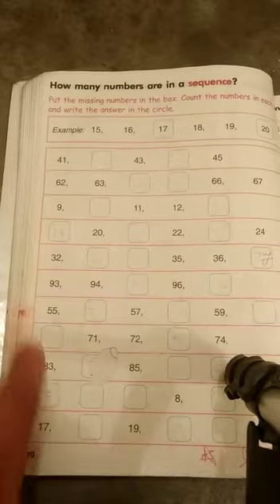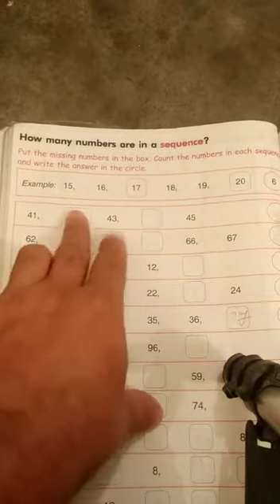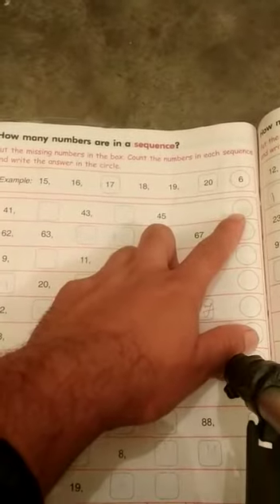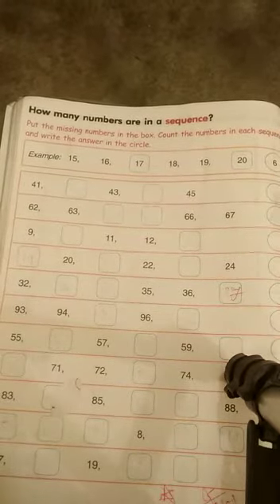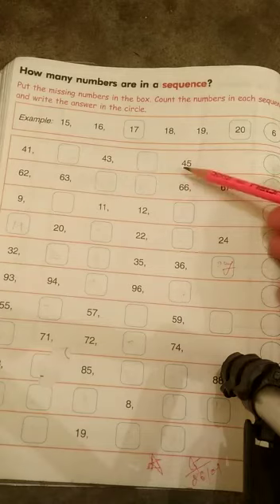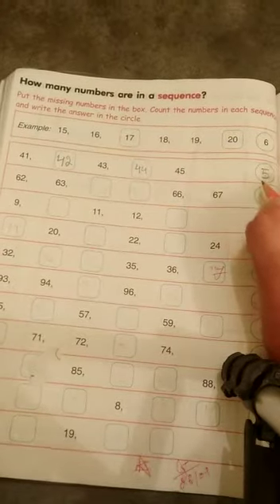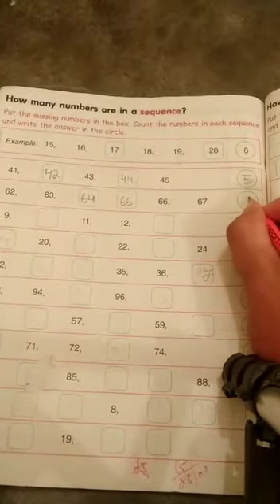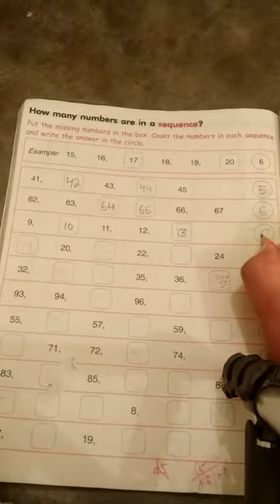D.A.V Nahan class 1st Maths primary mathematics (page no 70)